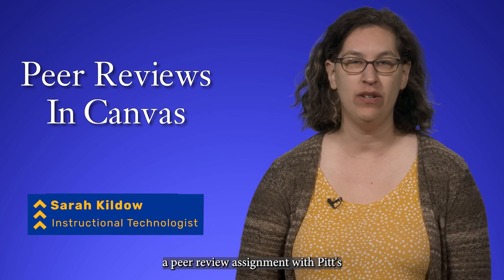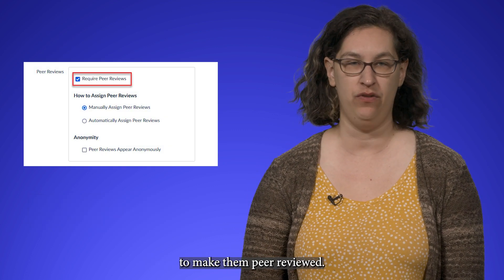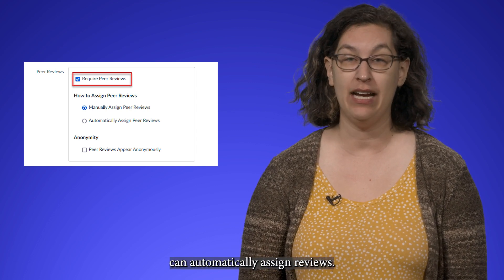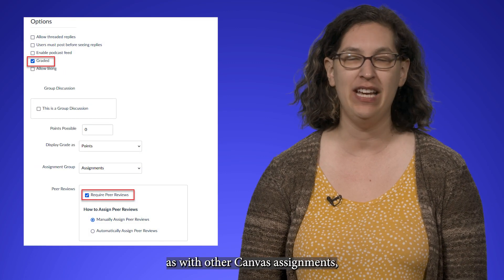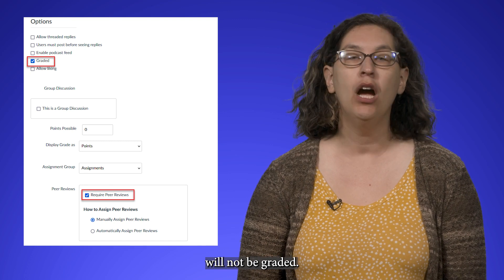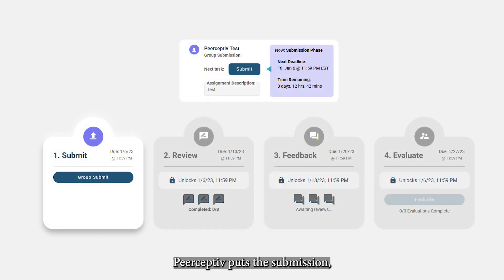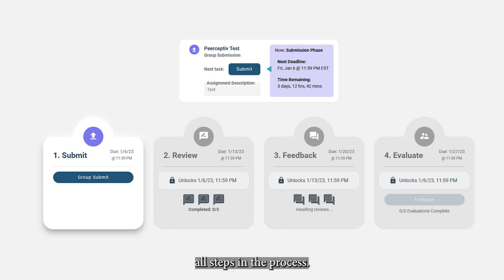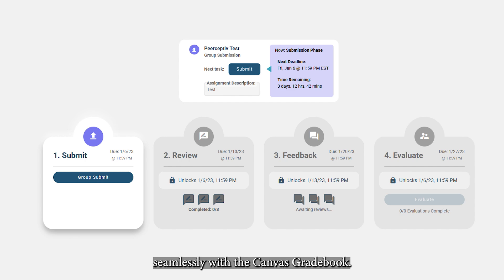How to Assign Peer Reviews in Your Canvas Course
There are several options for you to assign, monitor, and grade a peer review assignment with Pitt’s with Pitt’s technology tools. Both Canvas assignments and discussion boards have the option to make them peer reviewed. Learn more in our latest Canvas tips video!